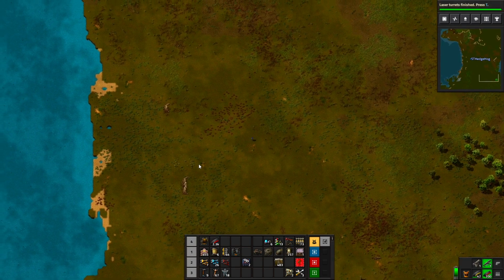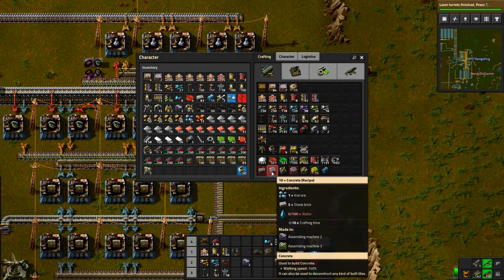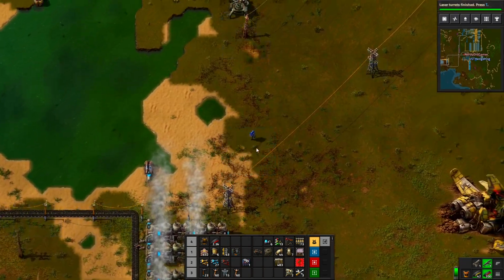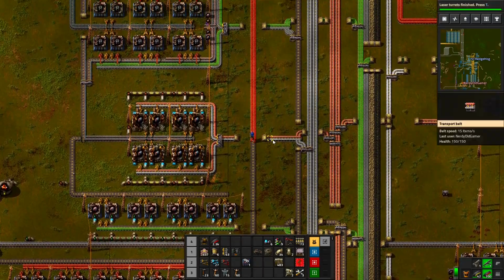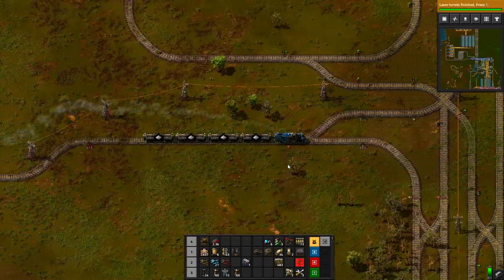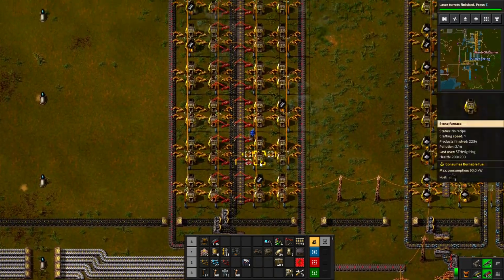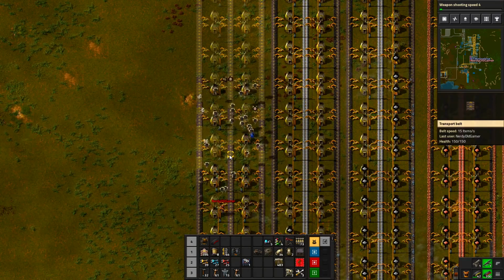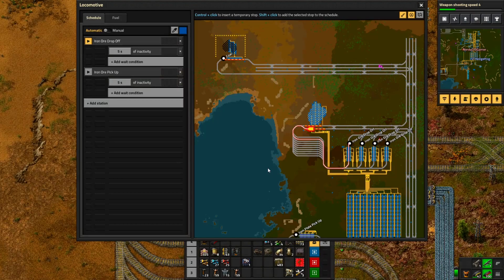Factorio 1.0 Multiplayer 1K SPM Challenge - 18 - Iron Plates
A Huge thank you to my newest member: Lonnie R H0dge Jr - Hedge Fund Member
If you want to help the channel out, feed my coffee addiction, and get your name here! You can do by clicking the Join button above. Thanks!
Factorio has finally left early access. NOG and I set off to build a new factory, but this time everything is laid out in small outposts, with an over complicated train system connecting it all together.

Map exchange string:
eNpjZICDBnsQ5mBJzk/MgfGAwg5cyfkFBalFuvlFqcjCnMlFpSmp
uvmZqIpT81JzK3WTEouRFANNzSzKz0M3gbW4JD8PVaSkKDW1GFkjd2l
RYl5maS66XgbGjYeTFjW0yDGA8P96BoX//0EYyHoAlAdhBsYGsGpGoB
gMsCbnZKalMTAoOAKxE0iakZGxWmSd+8OqKfaMEDV6DlDGB6jIgSSYi
CeM4eeAU0oFxjBBMscYDD4jMSCWlgCtgKricEAwIJItIElGxt63Wxd8
P3bBjvHPyo+XfJMS7BkNXUXefTBaZweUZgf5kwlOzJoJAjthXmGAmfn
AHip1057x7BkQeGPPyArSIQIiHCyAxAFvZgZGAT4ga0EPkFCQYYA5zQ
5mjIgDYxoYfIP55DGMcdke3R/AgLABGS4HIk6ACLCFcJcxQpgO/Q6MD
vIwWUmEEqB+IwZkN6QgfHgSZu1hJPvRHIIZEcj+QBNRccASDVwgC1Pg
xAtmuGuA4XmBHcZzmO/AyAxigFR9AYpBeOBkCjUKQgs4MCOyGzBZMJz
xM1AFAEC9nhA=